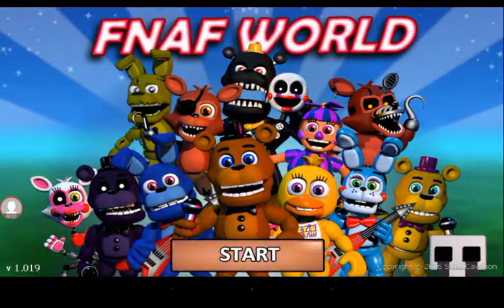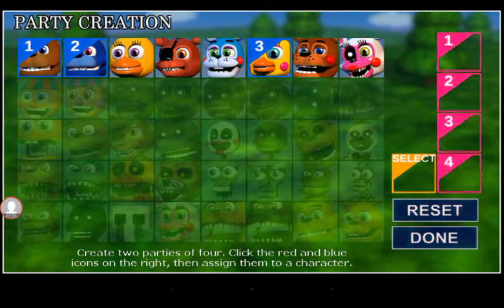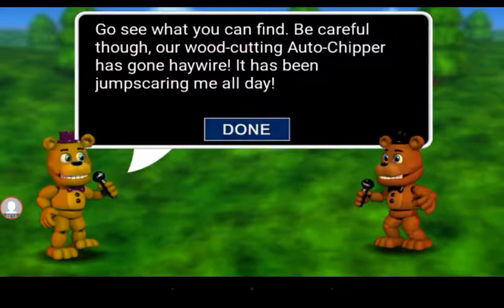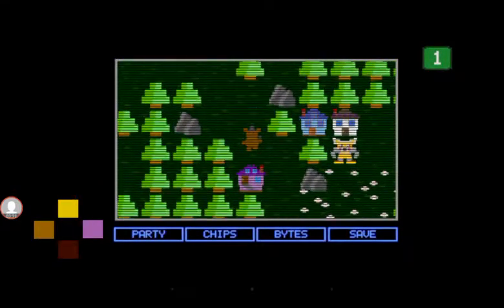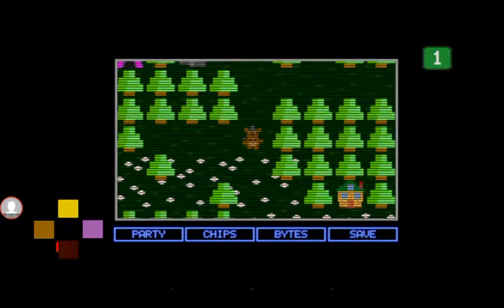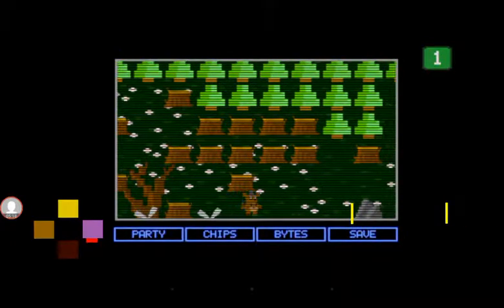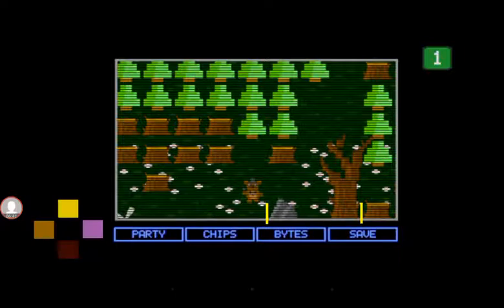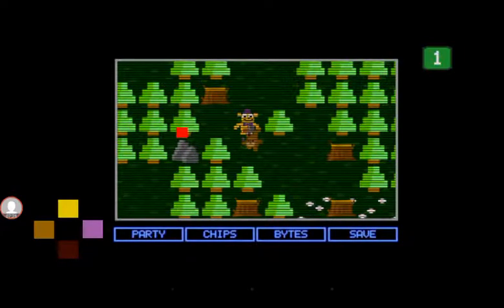Fnaf world #1 it's on android